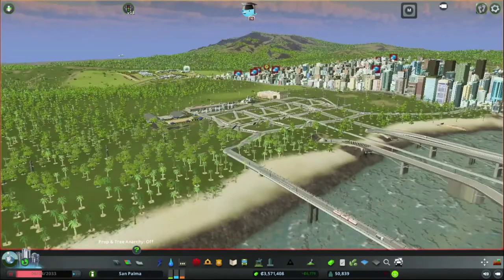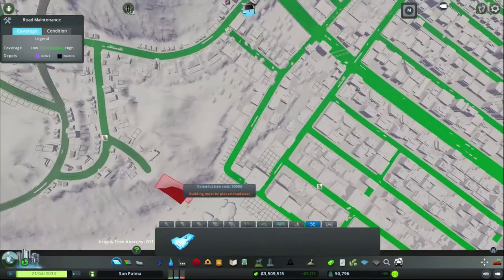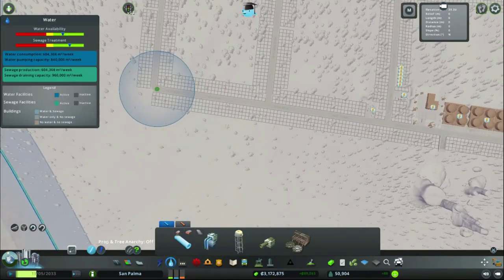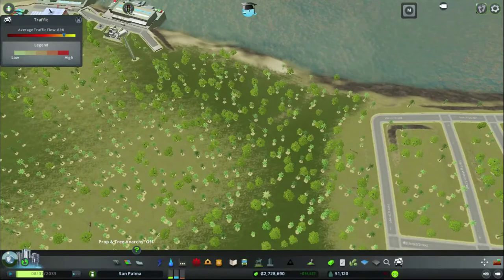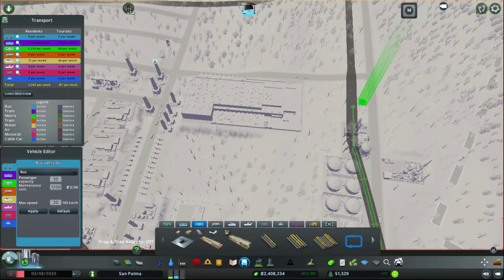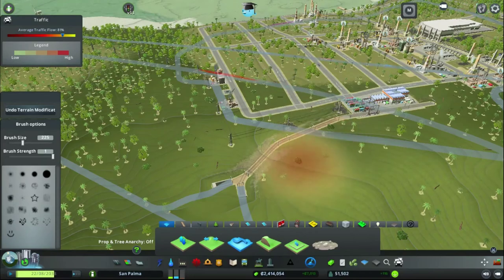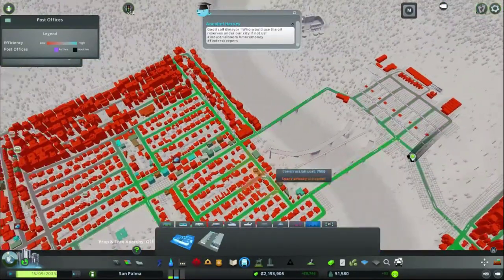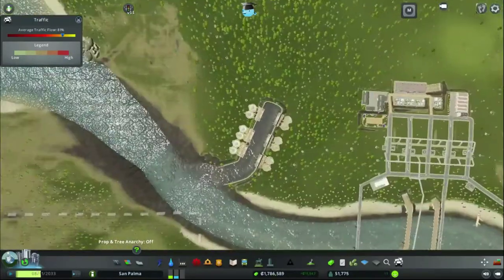2020 city #11 oil time; cities skylines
🔹Partnership;
44 Views - Aug 8, 2023
LIVE STREAM; MON,WED,FRI,SAT @7pm EST
 VIEWER SHOUTOUT;
  🔹Newest sub; Simone Joseph
  🔹latest tipper;
  🔹newest discord member;
🔹Support Us;
Amazon Associates;